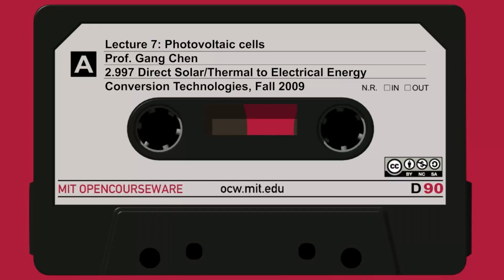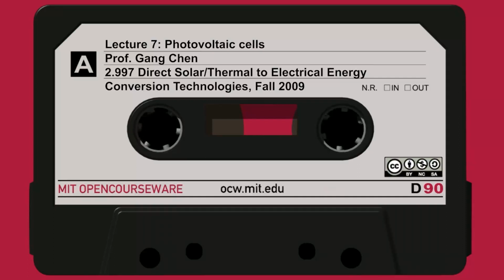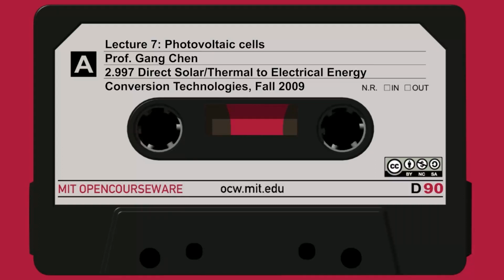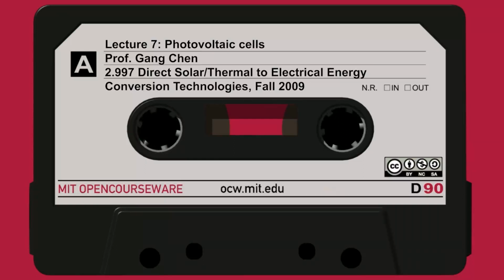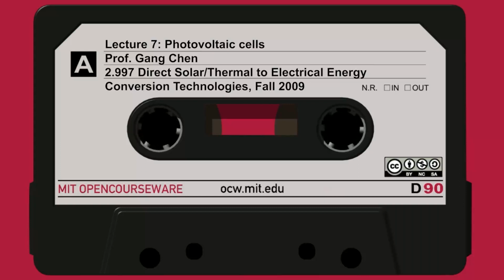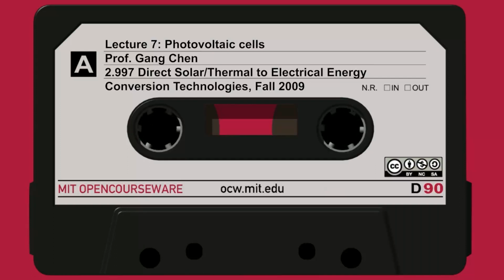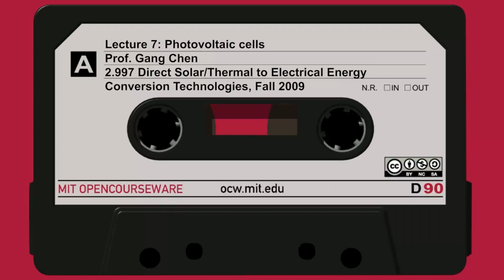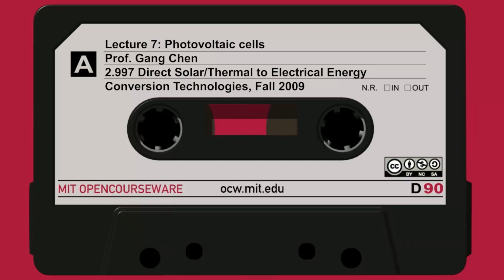Lecture 7: Photovoltaic cells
MIT 2.997 Direct Solar/Thermal To Electrical Energy Conversion Technologies, Fall 2009
Instructor: Prof. Gang Chen

Solid-state thermionics

Solar cell basic principles

Efficiency: maximization, limiting factors

Types of PV cells, single junction and multi-junction